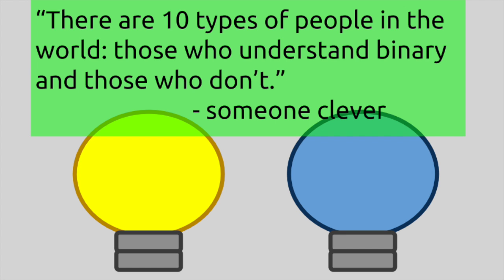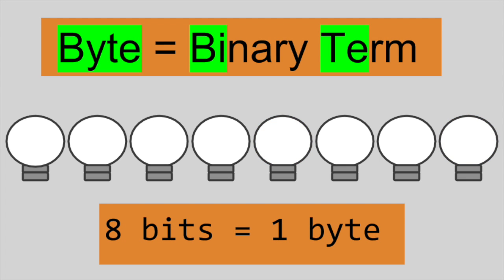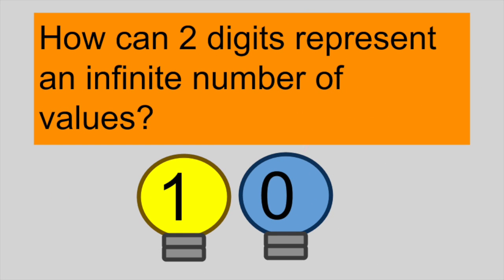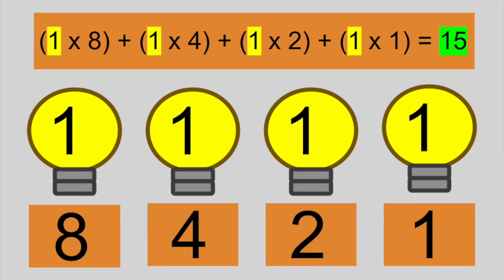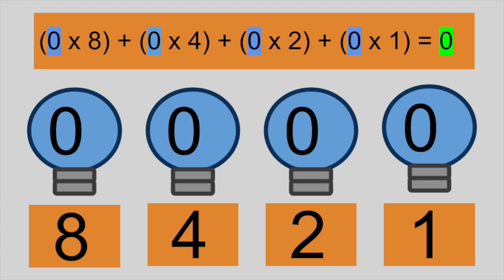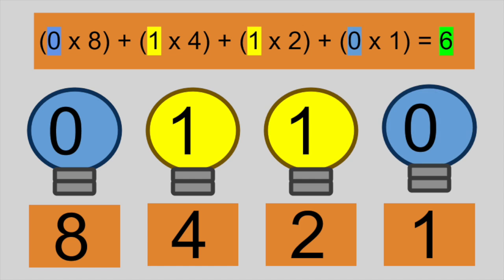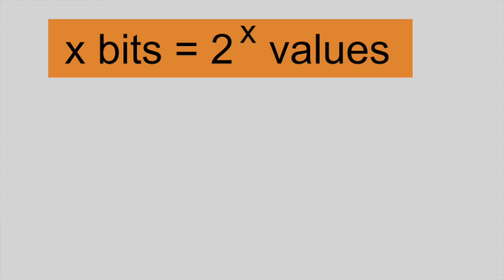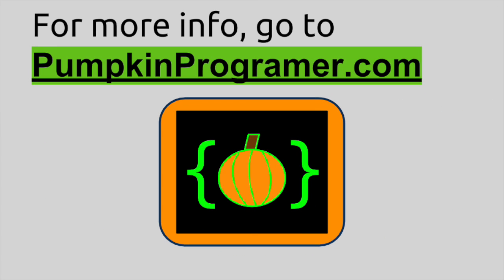Intro to Binary Numbers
Learn to count in binary, the language of computers!